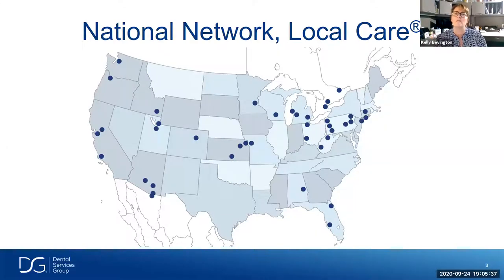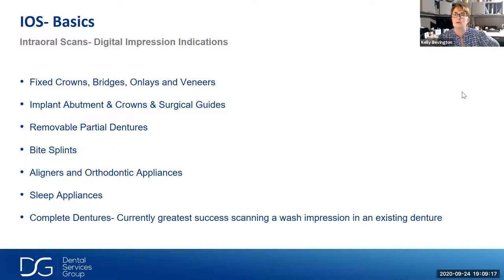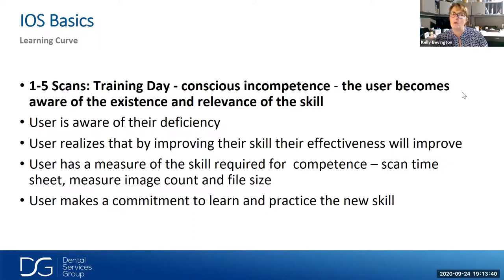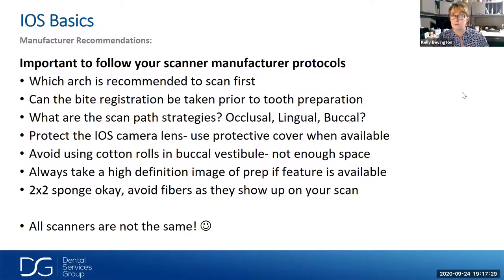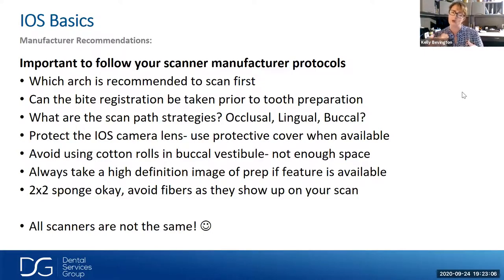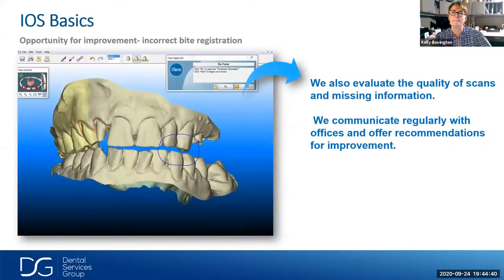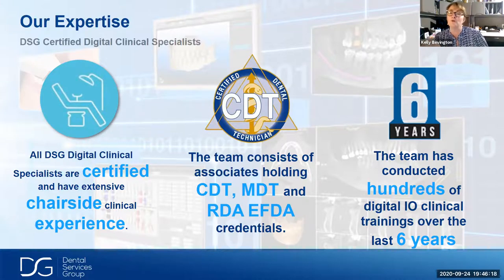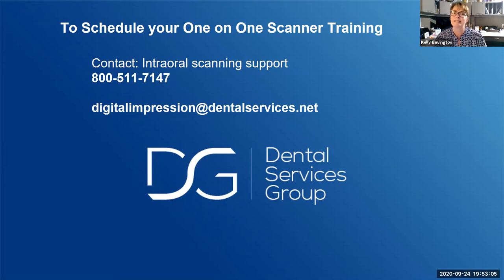Intraoral Scanning Tips and Tricks for Success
Advances in digital impression strategies have revolutionized restorative dentistry and is providing more predictable and efficient patient outcomes. This training curriculum, as presented by Kelly Bevington, will assist practices in adoption and integration of their IOS technology.

What you will learn in this course:
•  Integrating Best Practices into your scanning strategies
• Obtaining consistent clinical results
• Help in overcoming the challenges of scanning
• Supporting the Dental Assistants in Restorative Scanning
• Ergonomics, Isolation and Gingival Retraction Techniques